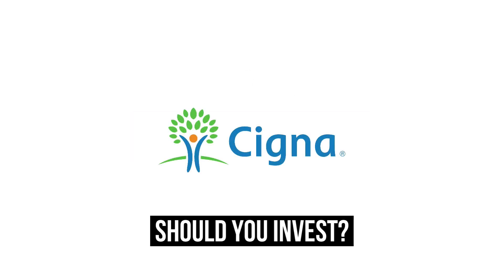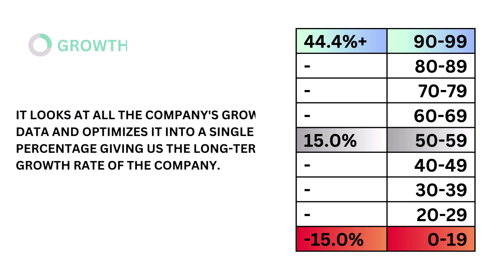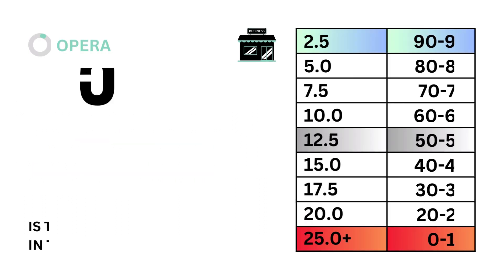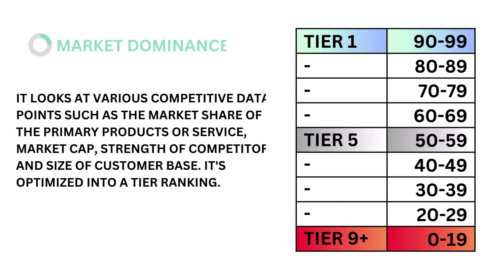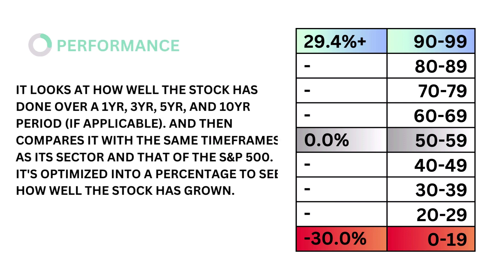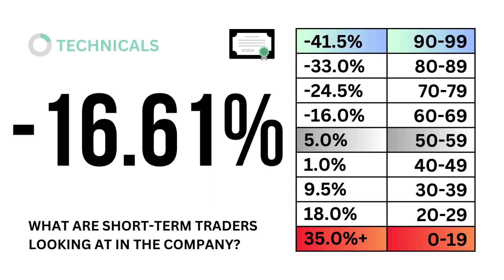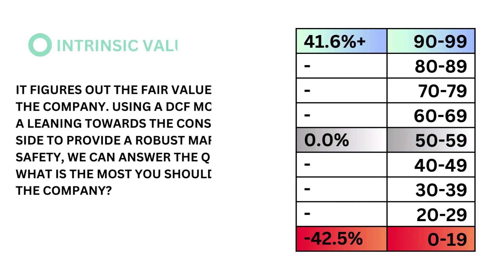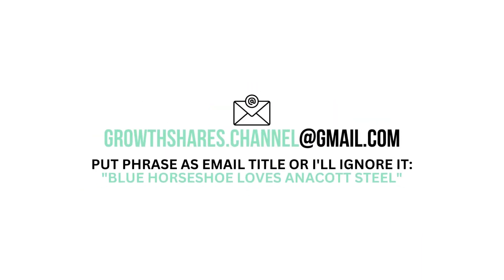Cigna (CI) Stock Analysis: Should You Invest in $CI?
GrowthShares takes a closer look at Cigna (CI) to determine whether it's a strong long-term investment opportunity. Our assessment is based on three key questions: 1) Is it good business? 2) Does it have an attractive stock? and 3) What is its fair value price? This analysis will provide valuable insights into the company's potential for growth and profitability. Stay informed with GrowthShares.